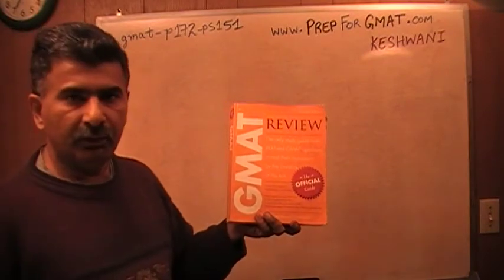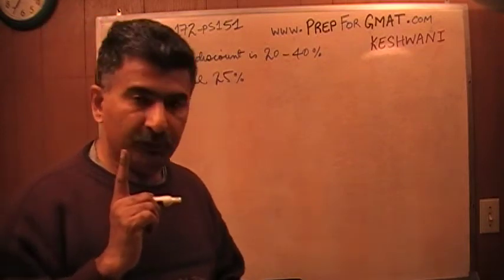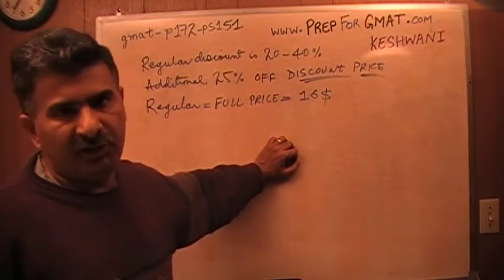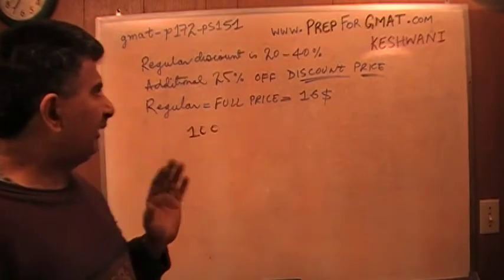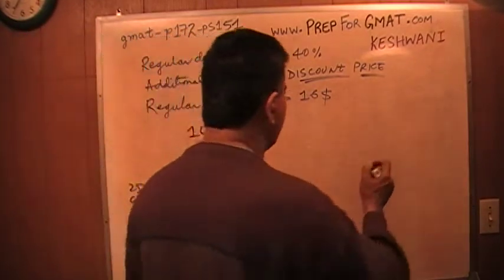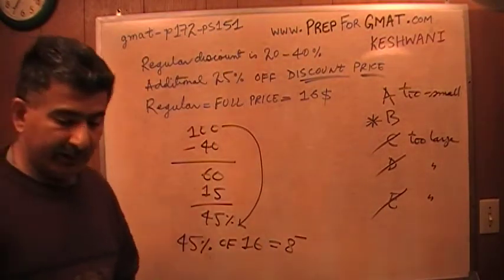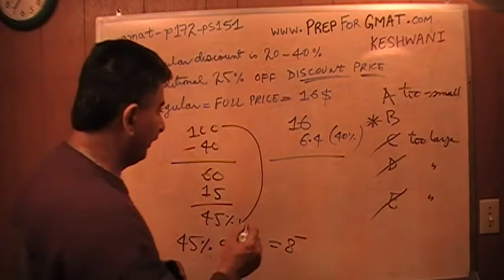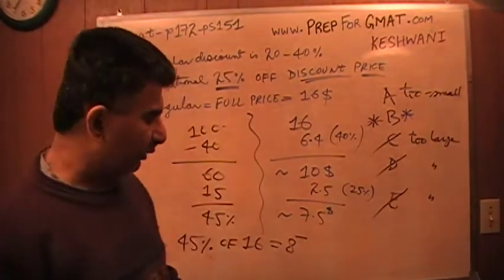GMAT Problem Solving 151 p173 Official Guide 12th Edition - KeshwaniPrep.com